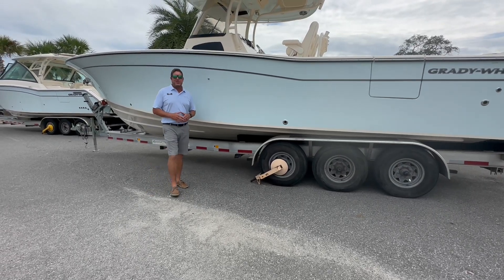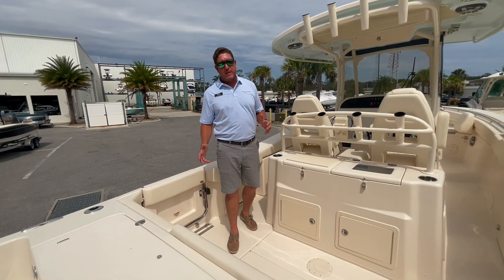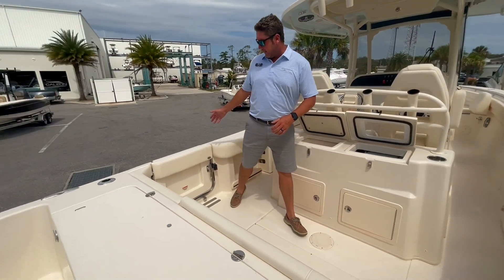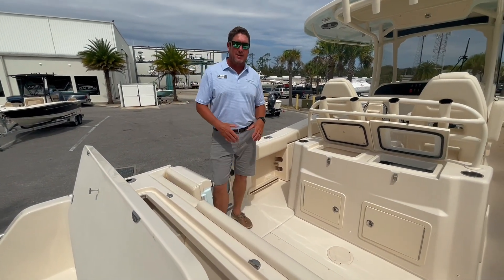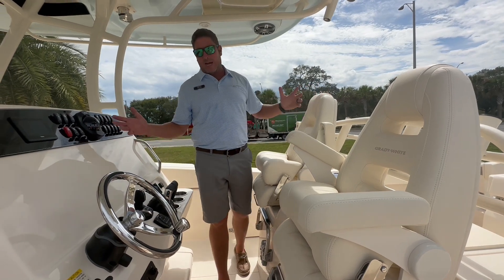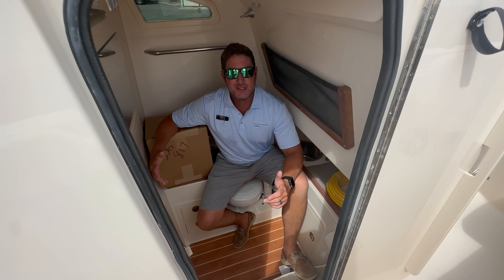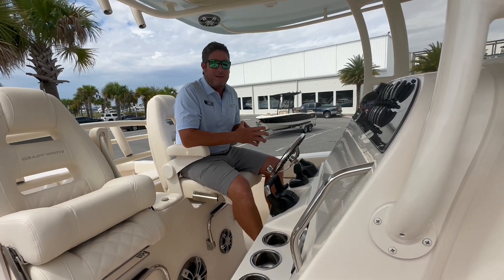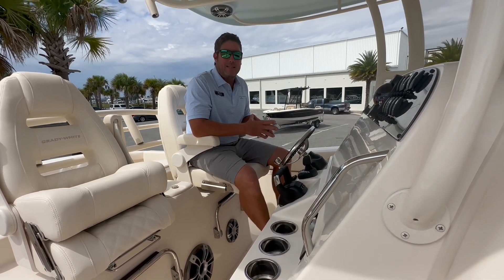Exceptional Performance | 2024 Grady- White 306 Canyon | MarineMax Jacksonville Beach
Introducing the 2024 Grady-White 306 Canyon, a masterpiece of design and craftsmanship. Built to deliver exceptional performance and functionality, this boat is a true game-changer for boating enthusiasts. Equipped with twin Yamaha outboard engines, this beauty can conquer any waterway with ease. Its sleek and stylish profile is complemented by a spacious cockpit, perfect for entertaining guests or enjoying a relaxing day on the water. The plush seating and ample storage space ensure that your comfort and convenience are always prioritized. Designed with the avid angler in mind, the 306 Canyon boasts a wide range of fishing features, including multiple rod holders, a large livewell, and a T-top with integrated outriggers. Whether you're chasing after trophy fish or just enjoying a leisurely day of fishing, this boat has all the tools you need to make every trip a success. Safety is of utmost importance, which is why the 306 Canyon is packed with cutting-edge technology and top-of-the-line safety features. From the advanced navigation system to the reliable hull construction, you can trust this boat to keep you and your loved ones secure on the water. With its exceptional performance, unmatched versatility, and sleek design, the 2024 Grady-White 306 Canyon is the ultimate choice for boating enthusiasts who demand the best. Embrace the open water in style and experience the true joy of boating with this remarkable vessel.